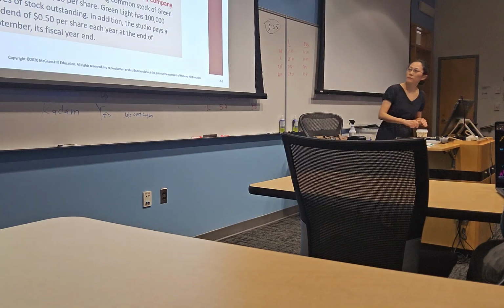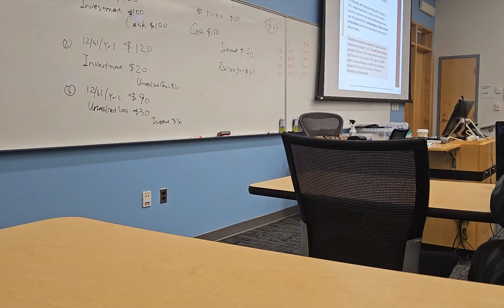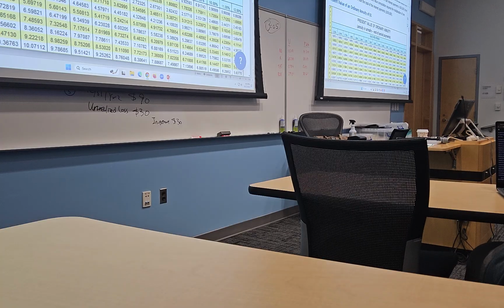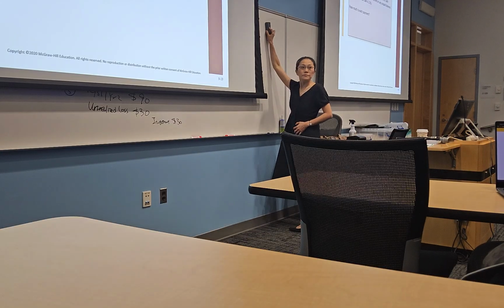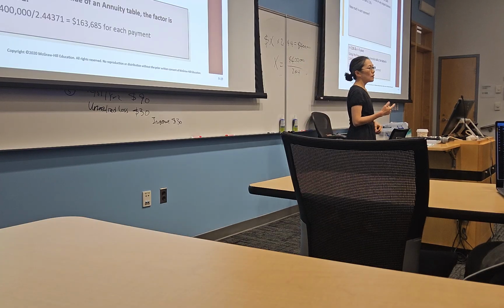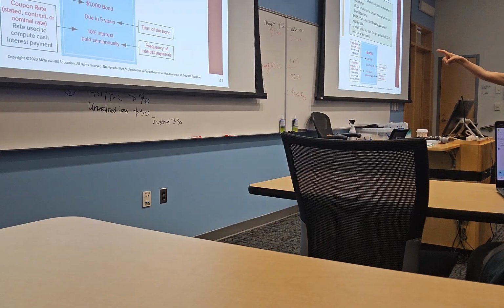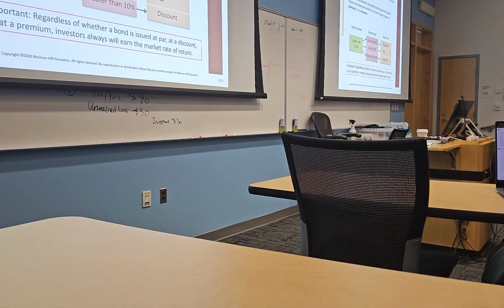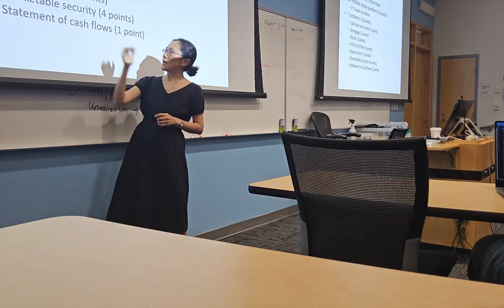Accounting Oct. 8th Class & Final Exam Review